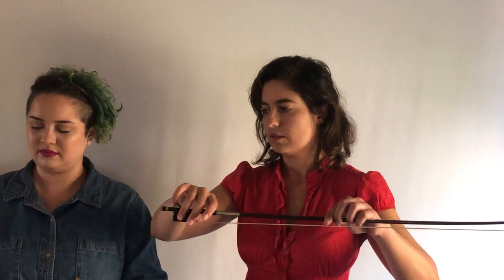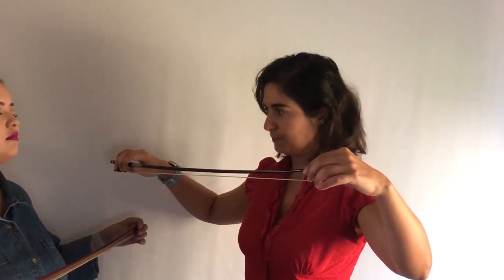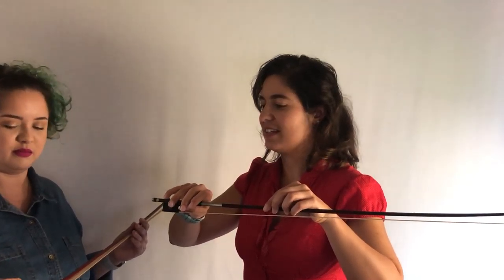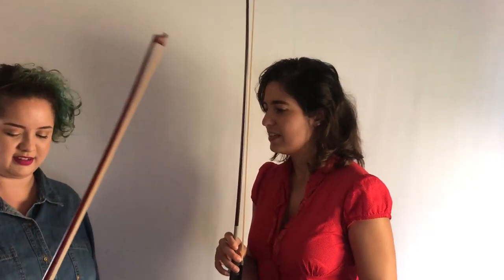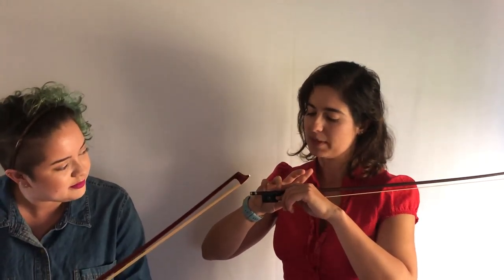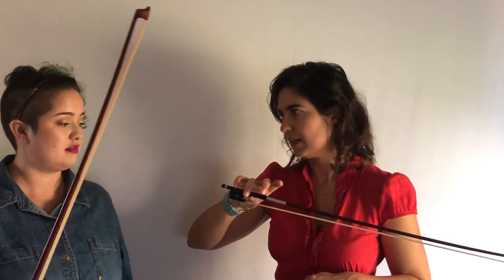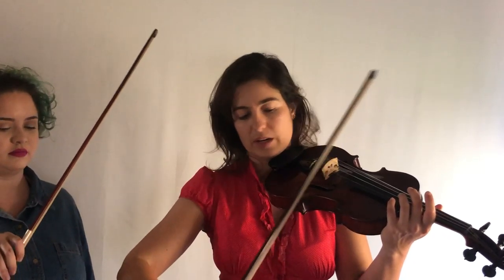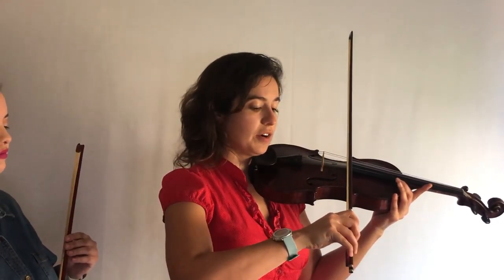How to hold the bow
In this video, I teach a student how to transition the natural hand position into bow finger placement. I explain the 4 arm levels, the weight of the bow between the frog and the tip, and introduce 2 bow exercises.